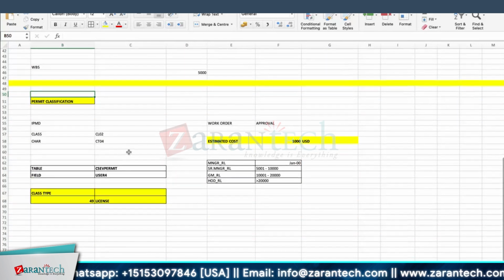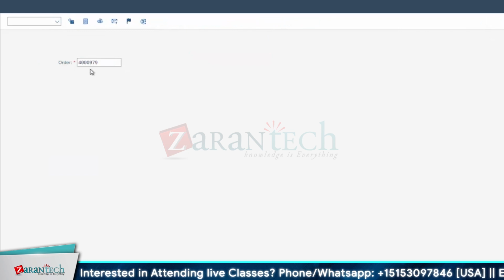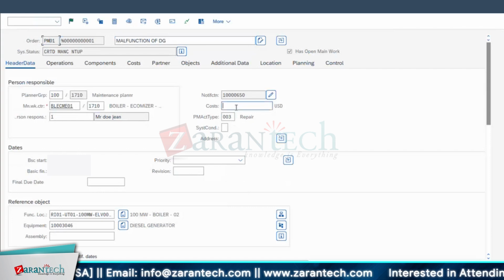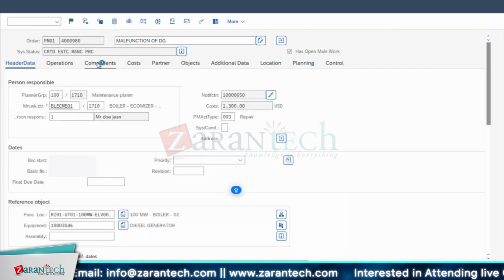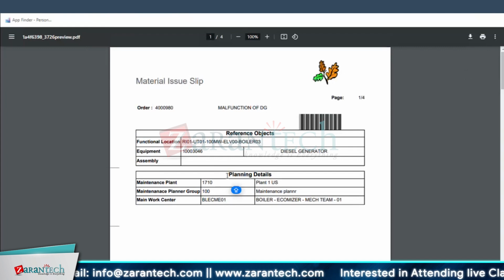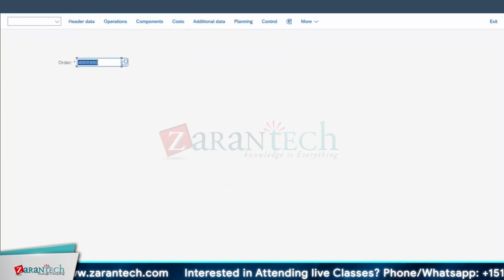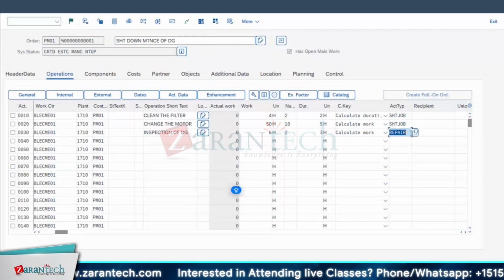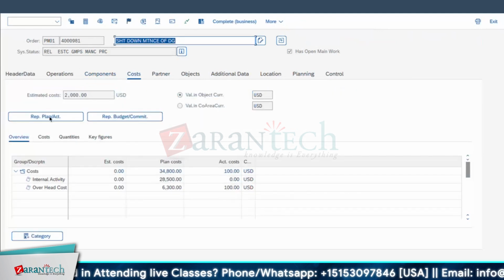Work Orders in SAP PM (Plant Maintenance) | ZaranTech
In this video on 'Work Orders in SAP PM (Plant Maintenance),' we are going to explore how to create, manage, and execute maintenance work orders within the SAP PM module.

👉Specialized Knowledge
👉Industry Recognition
👉Increased Efficiency
👉Better Decision-Making
👉Adaptability
👉Networking Opportunities
👉Personal Development
👉Job Security

👉 Assessments
👉 Lab Documents
👉 E-Books
👉 Certification Guides
👉 Configuration Docs
👉 Cheat Sheet